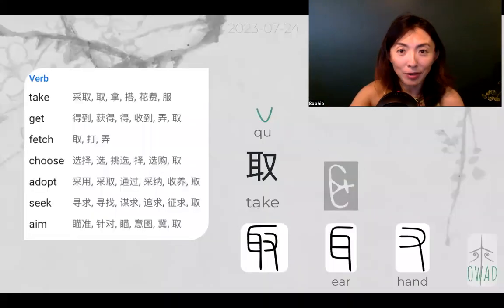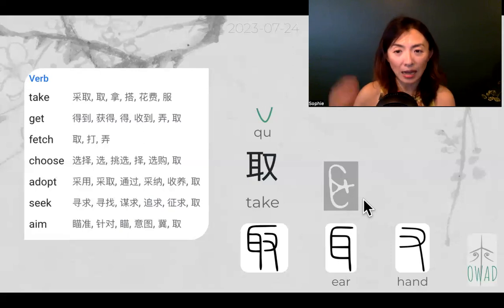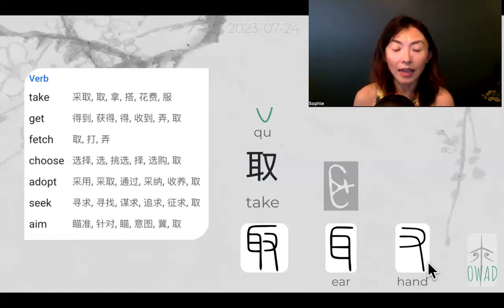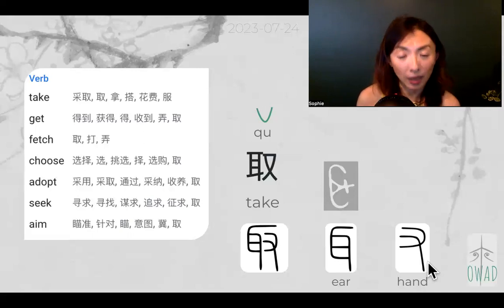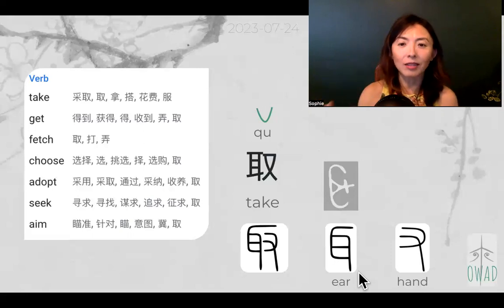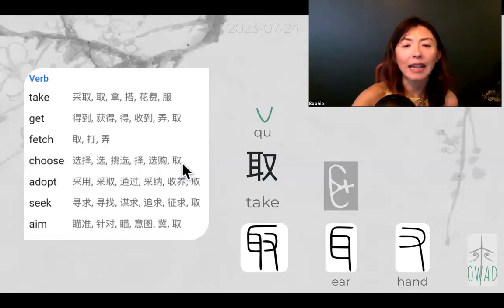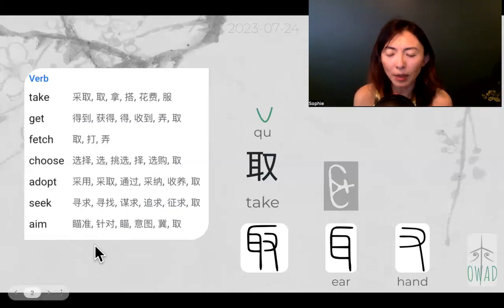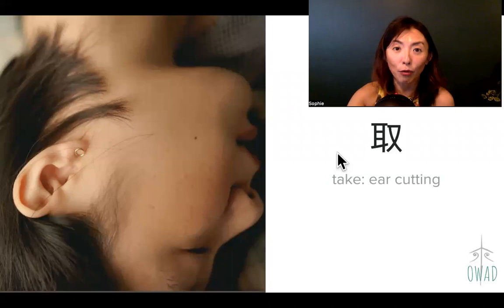Take (取) | S3E205 | OWAD Learning Mandarin Chinese